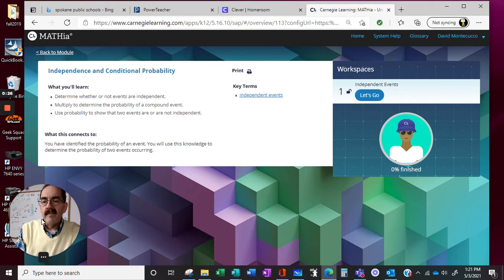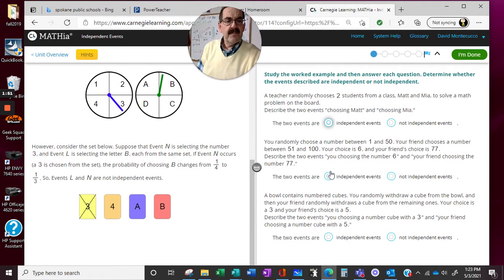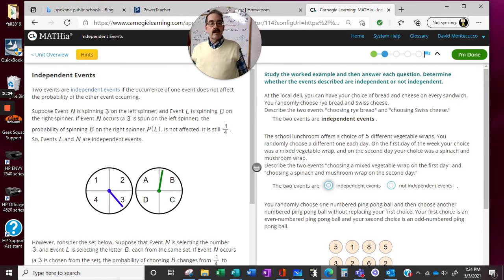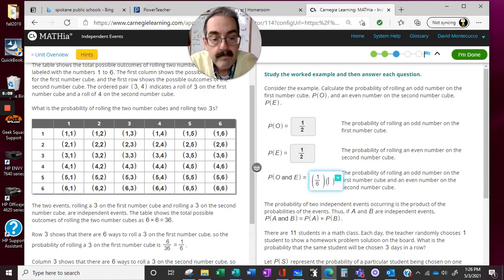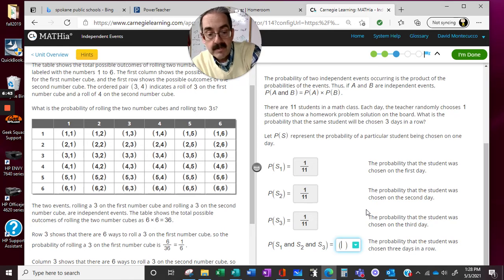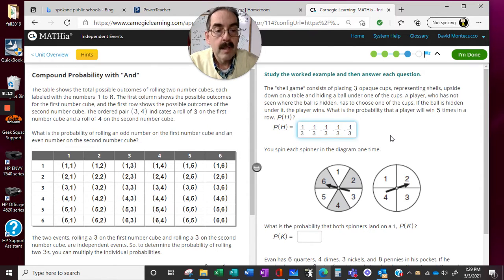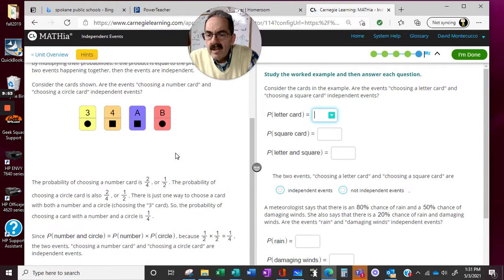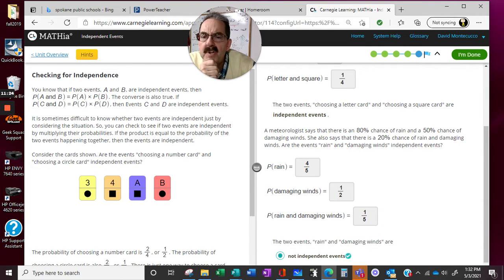Mathia M5 T1 Unit2 independent an dependent probabilities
Week35 June1 Mathia M5 T1 Unit 2 Independent an dependent probabilities